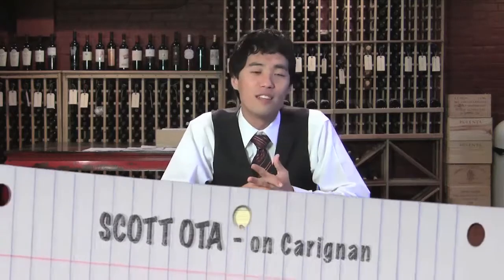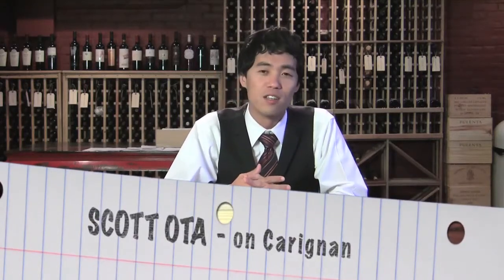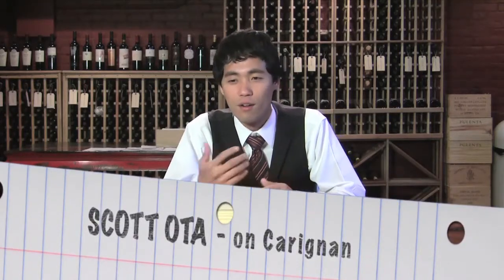Carignan - with Scott Ota for Wines.com TV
Carignan - Scott Ota, Advanced Sommelier for the Driskill Grill in Austin, stops by to share some information on the Carignan grape varietal for Wines.com TV.

& Follow on Twitter @WinesCom & @BillElsey
and Check out for great deals on wine & accessories!!